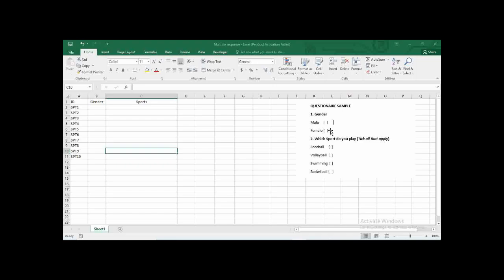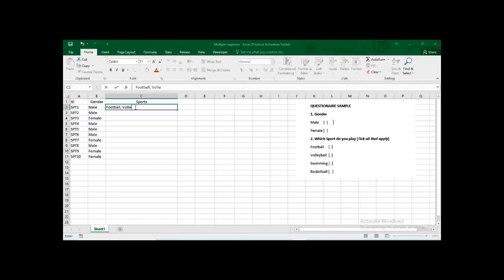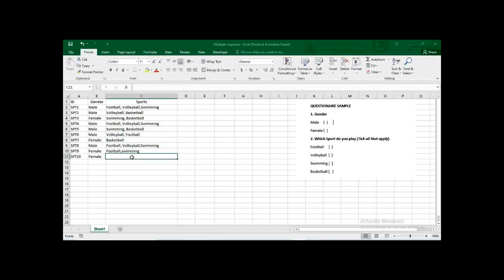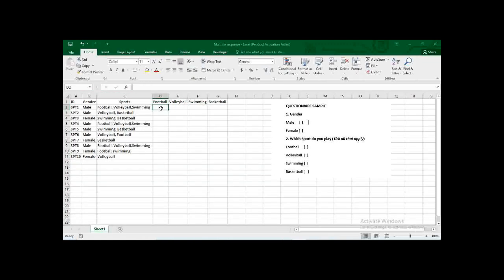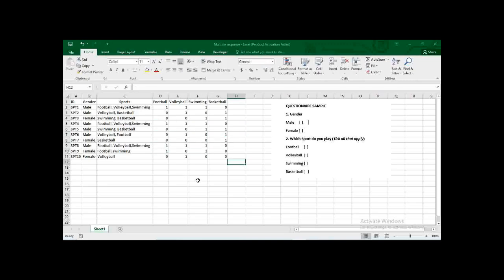Entering Multiple response questions in Excel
Entering Multiple response questions can be challenging since on respondent can give more than one response. But the good news is, you can enter it successfully in Excel and this facilitates easy analysis in a statistical software to give meaningful statistical results.